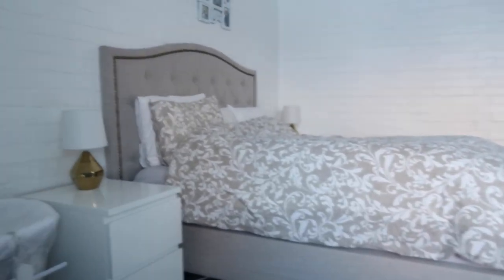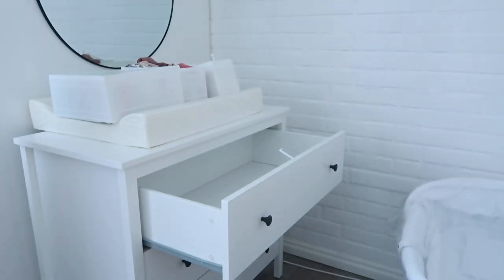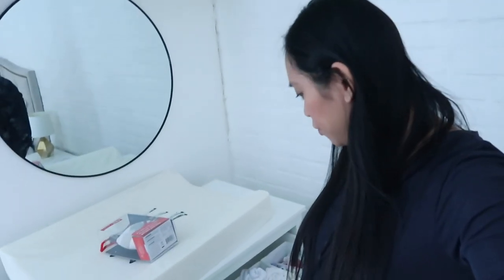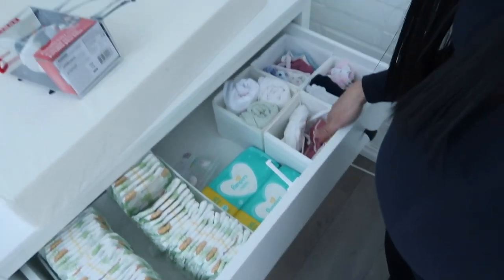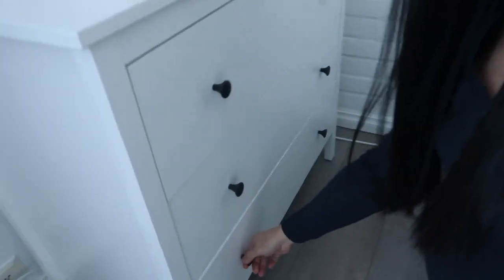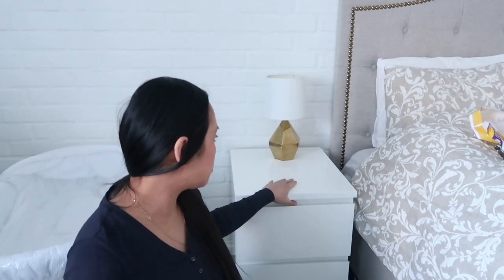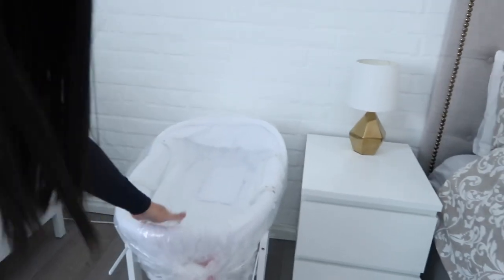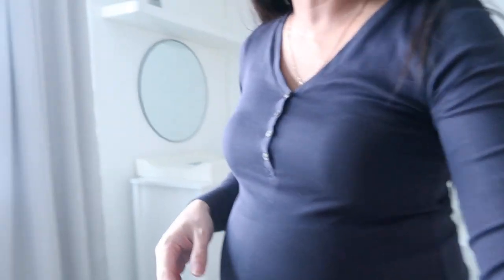NEST WITH ME | Setting up And Organizing The Bedside Nursery | Bedside Nursery Tour | Meu & Mea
Hello friends, today I am setting up and organizing the bedside nursery. I am also doing a quick bedside nursery tour. I am currently 33 weeks pregnant.

ABOUT US:
Hello, I'm Cindy, a mama to two beautiful girls. I am a Filipina mom living in Finland. We share videos about lifestyle and motherhood. We also share daily vlogs, travels, and family adventures.